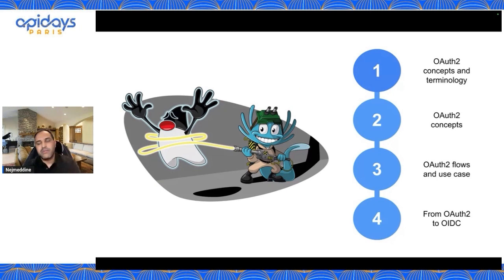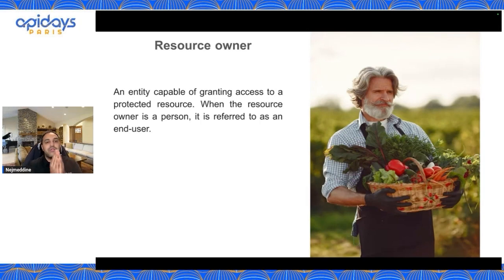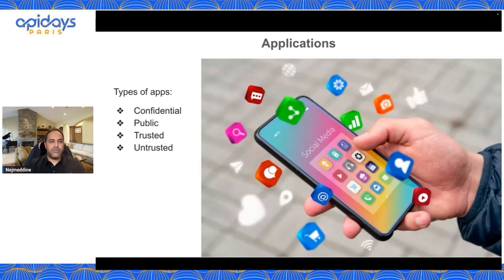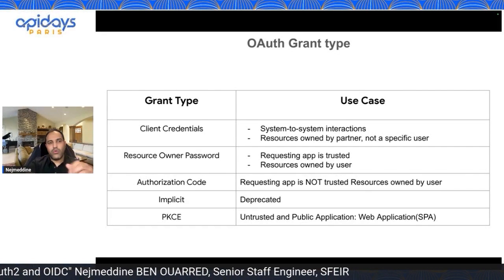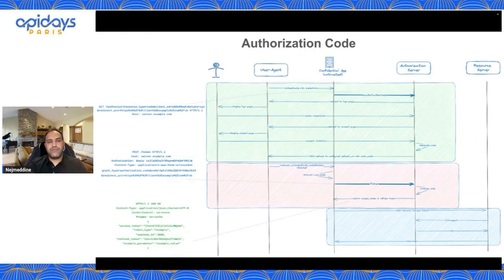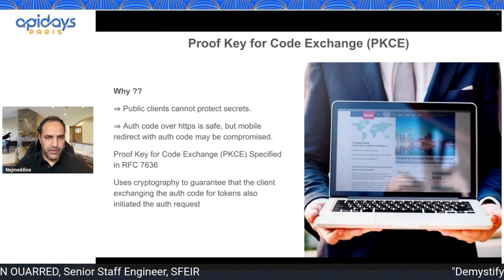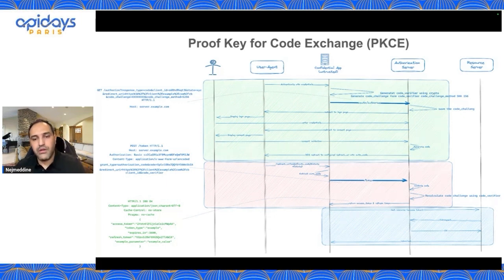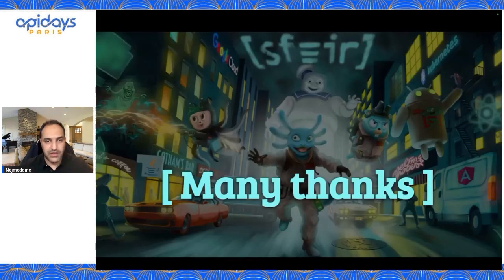Apidays Paris 2023 - Demystifying OAuth 2 and OIDC: Essential Guide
Title: Demystifying OAuth2 and OIDC
Speaker: Nejmeddine BEN OUARRED, Senior Staff Engineer at SFEIR

Nejmeddine BEN OUARRED, Senior Staff Engineer at SFEIR, breaks down these complex concepts into easy-to-understand steps. In this comprehensive presentation, you'll learn about OAuth 2.0's authorization framework, understand key terminologies like tokens, scopes, and authorization grants, and discover how OpenID Connect (OIDC) builds on OAuth 2.0 to provide robust authentication.

CHAPTERS:
00:00 - Introduction
01:26 - OAuth 2.0 Overview
05:02 - OAuth 2.0 Resource Owner
09:00 - OAuth 2.0 Resource Server
10:17 - OAuth 2.0 Authorization Server
12:39 - OAuth 2.0 Client Types
14:55 - Client Credentials Grant
17:43 - Resource Owner Password Grant
18:40 - Authorization Code Grant
22:50 - PKCE (Proof Key for Code Exchange)
27:55 - OAuth 2.0 Security Considerations
29:54 - OpenID Connect (OIDC)